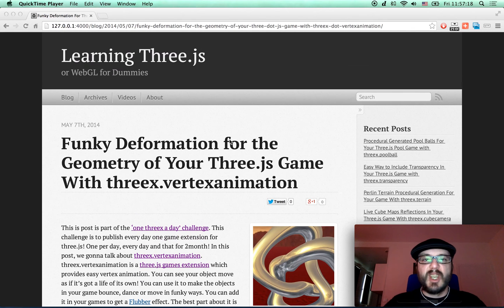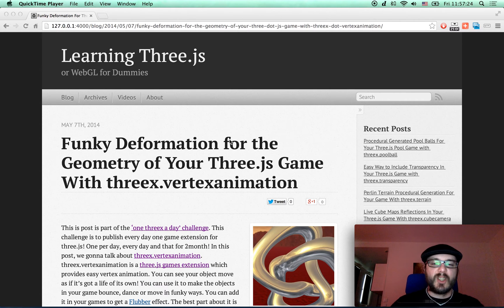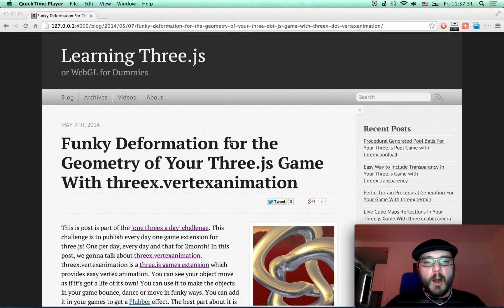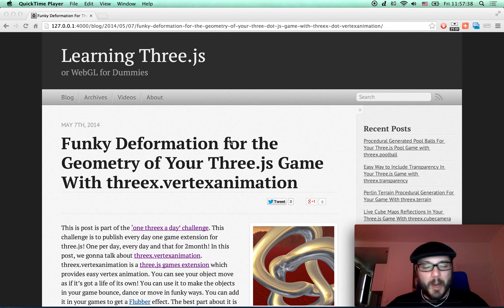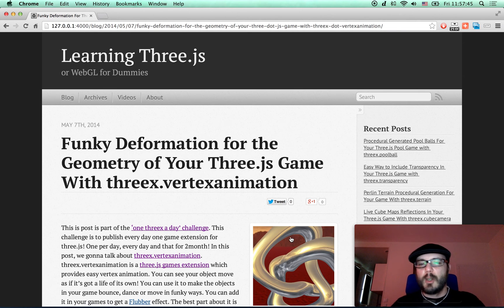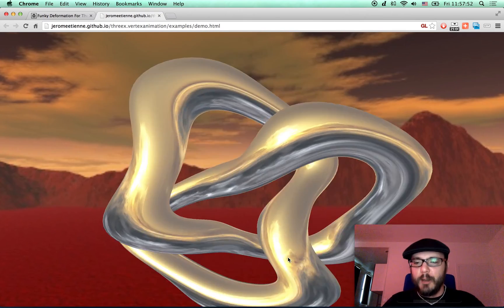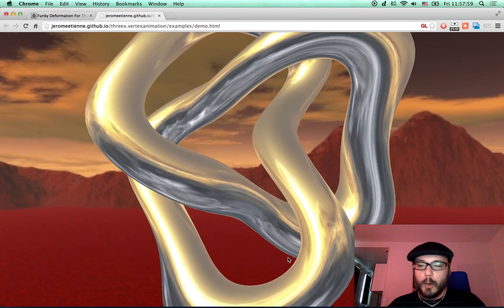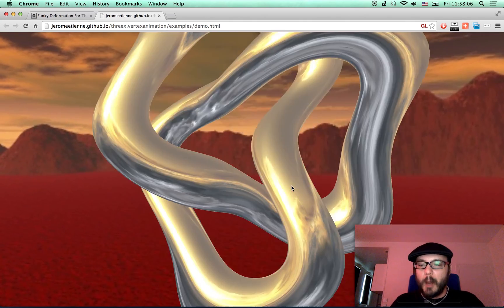Funky Deformation For The Geometry Of Your Three.js Game With Threex.vertexanimation